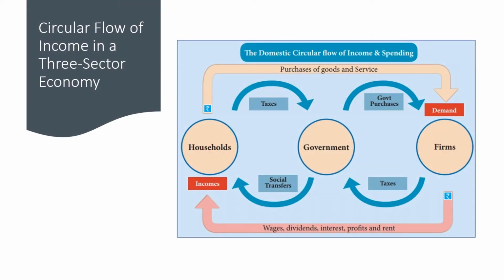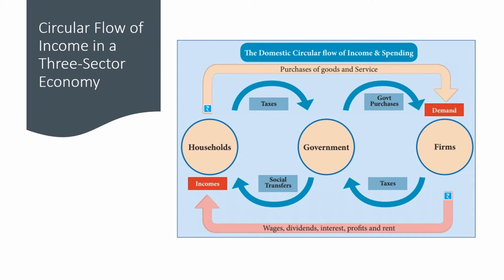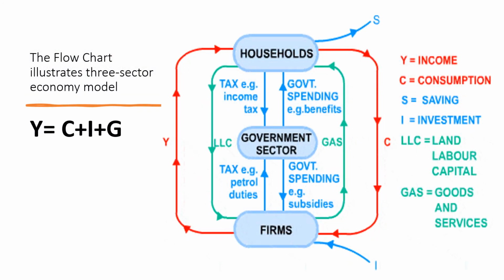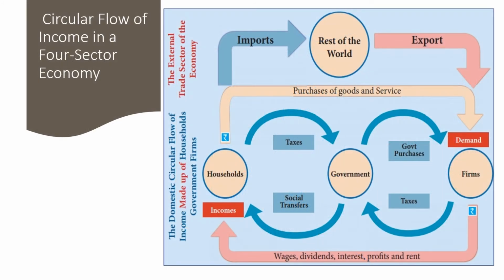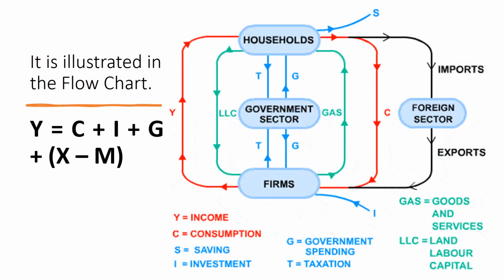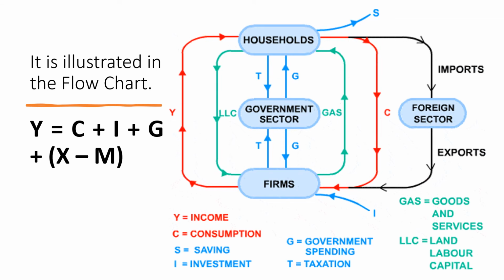Economics- Three sector and Four sector Economy Model- Prof. Meenakshi Singh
Demand is an economic term that refers to the amount of products or services that consumers wish to purchase at any given price level. The mere desire of a consumer for a product is not demand. Demand includes the purchasing power of the consumer to acquire a given product at a given period. In other words, it’s the amount of products or services that consumers are willing and able to purchase.
Understanding Demand
Businesses often spend a considerable amount of money to determine the amount of demand the public has for their products and services. How much of their goods will they actually be able to sell at any given price? Incorrect estimations either result in money left on the table if demand is underestimated or losses if demand is overestimated. Demand is what helps fuel the economy, and without it, businesses would not produce anything.

Demand is closely related to supply. While consumers try to pay the lowest prices they can for goods and services, suppliers try to maximize profits. If suppliers charge too much, the quantity demanded drops and suppliers do not sell enough product to earn sufficient profits. If suppliers charge too little, the quantity demanded increases but lower prices may not cover suppliers’ costs or allow for profits. Some factors affecting demand include the appeal of a good or service, the availability of competing goods, the availability of financing, and the perceived availability of a good or service.